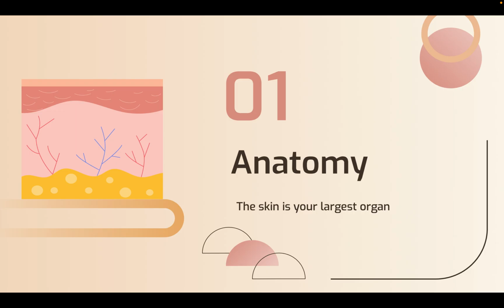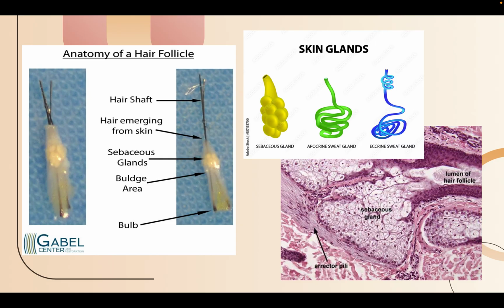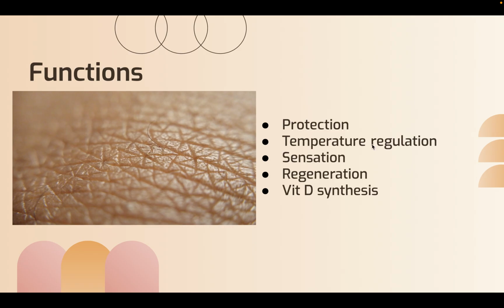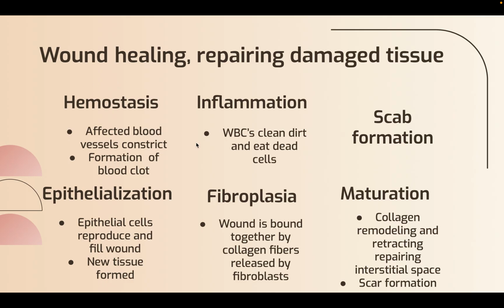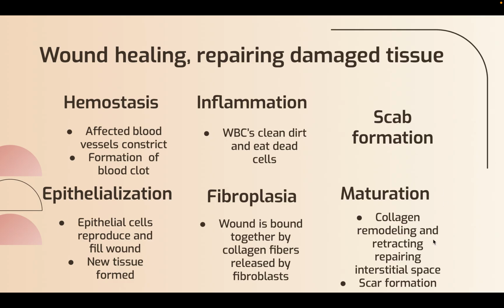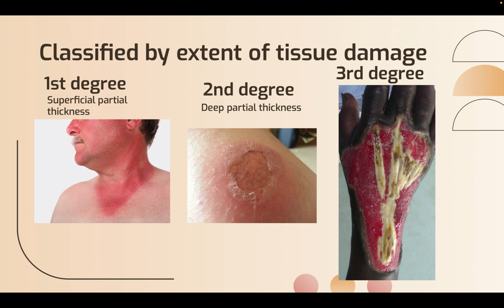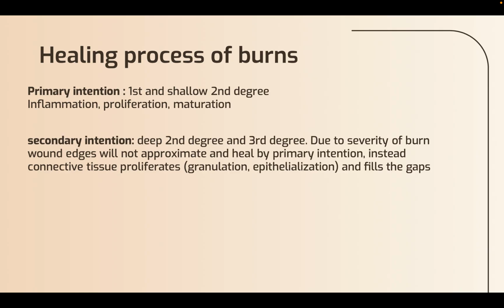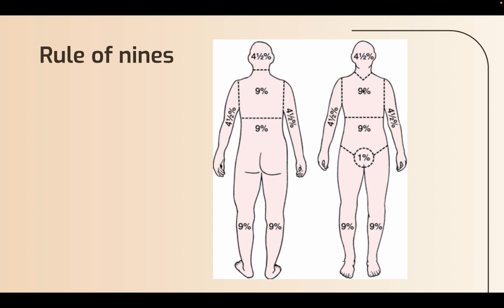Teach back assignment